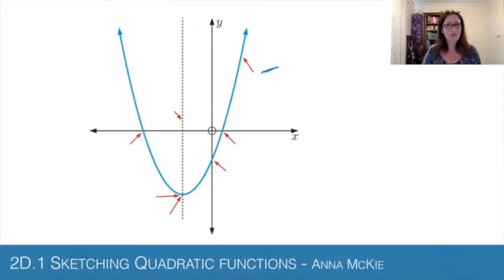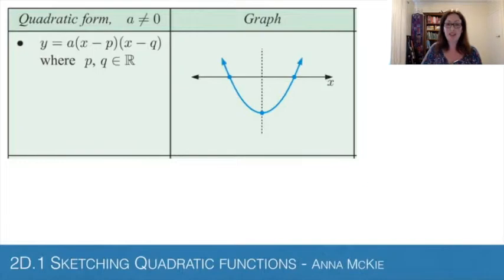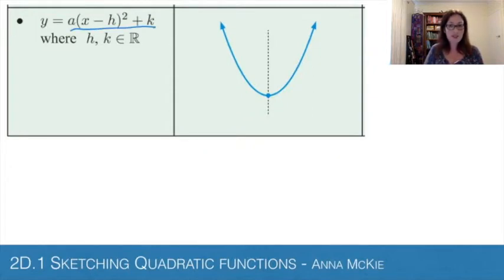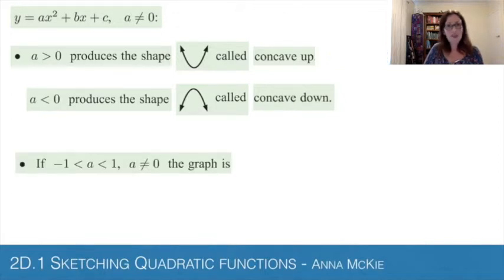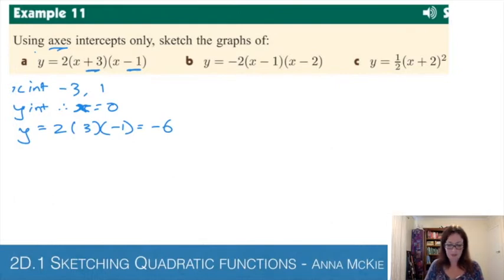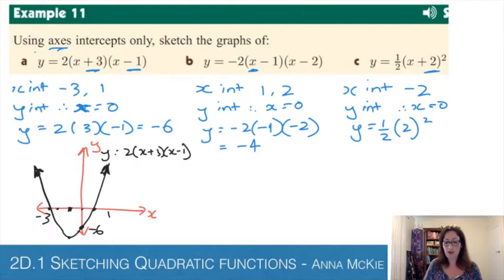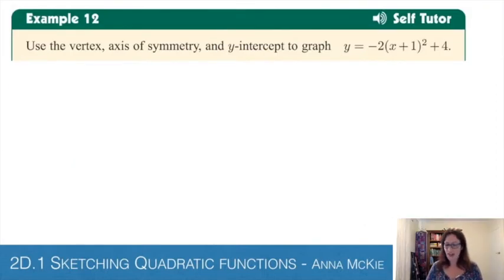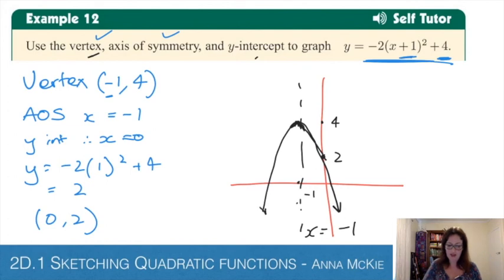2D.1 Sketching quadratic functions